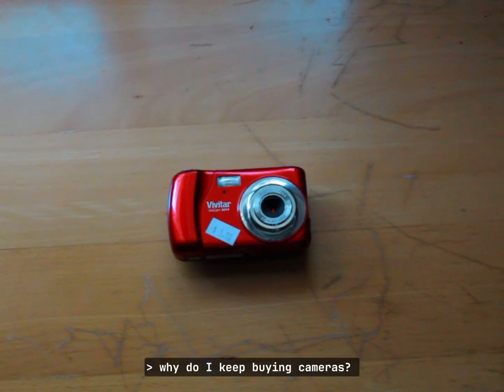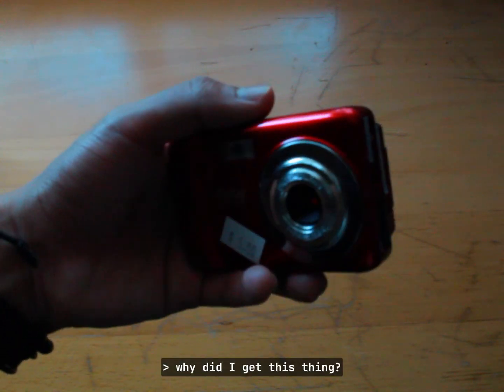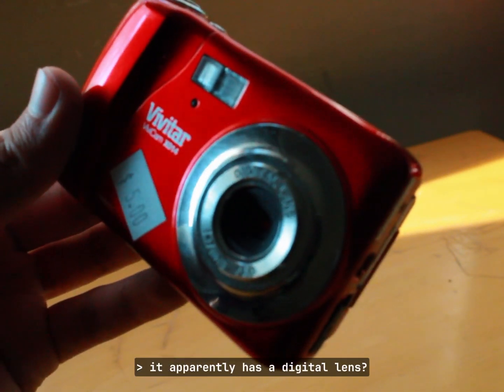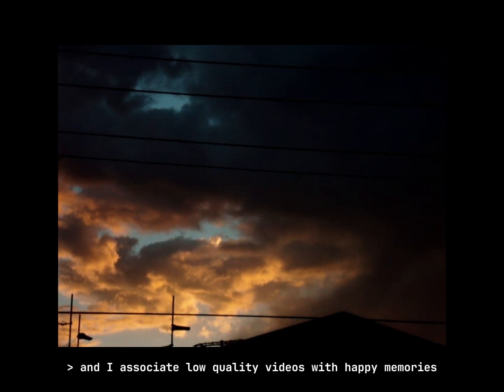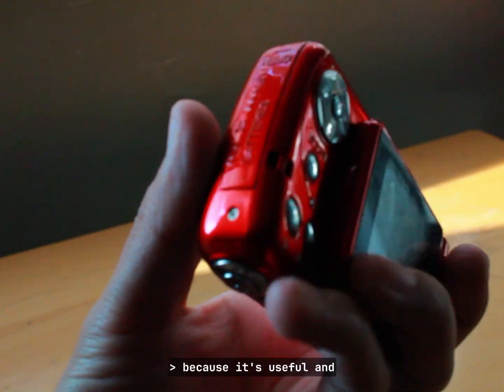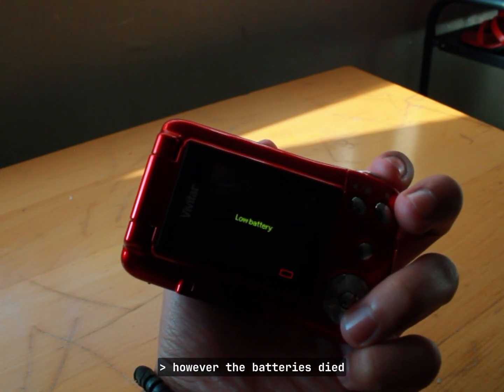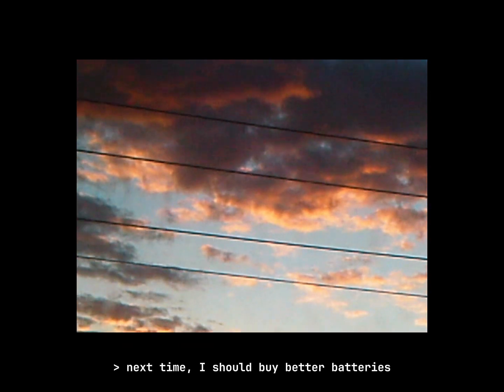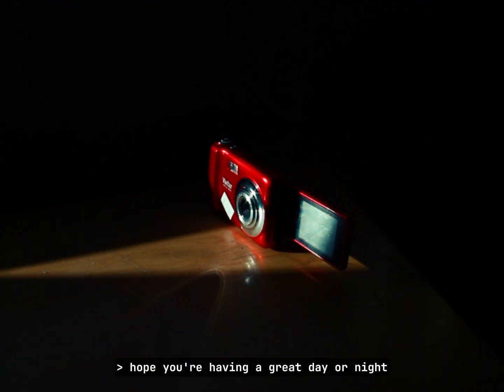Not Enough Digicams! | Vivicam X014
✨ hi there, in today's video made by a guy named fushie, I'm going to show you this camera I got from the thrift store recently. this is getting out of hand because I have a lot of cameras!

:⛅: info:
• Name: fushie ^_^
• camera: canon T6 📸
• editing software: capcut💻
• introvert ✨
• Luv Coffee ☕
• Enjoy lo-fi music ⛅